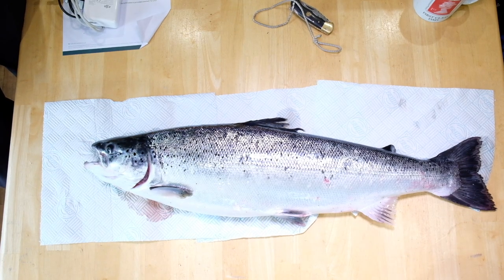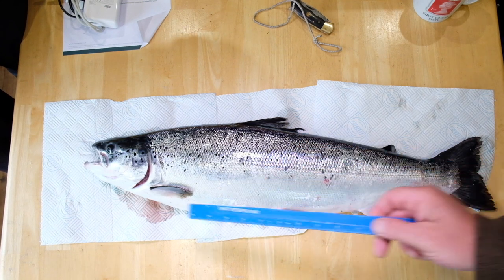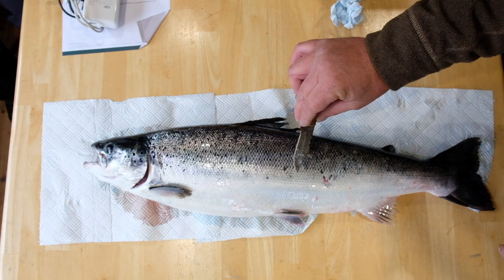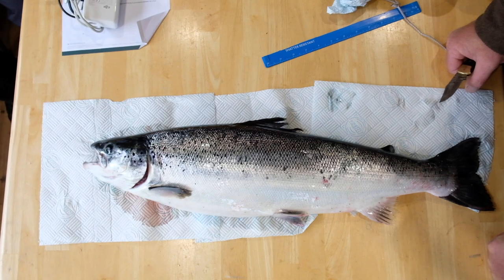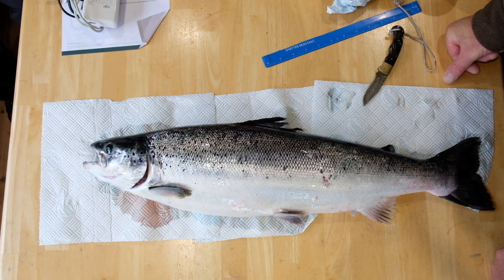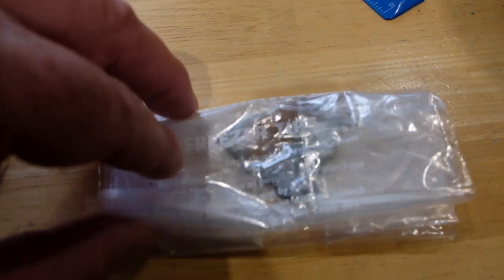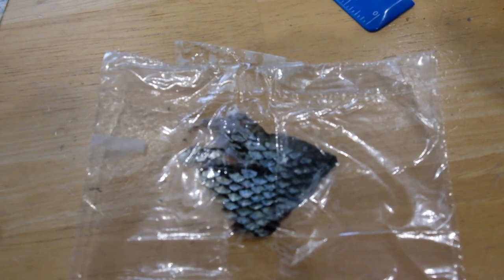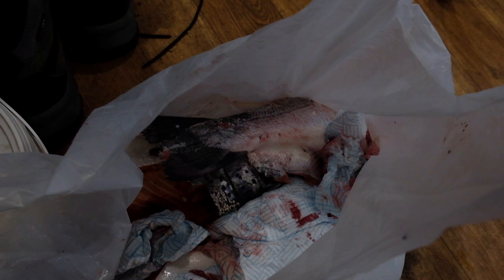Identifying Wild and Farmed Salmon HD 1080p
Following a recent escape f farmed salmon into the Firth of Clyde, we have produced a short video explaining what to look for to distinguish a wild salmon from an escapee.